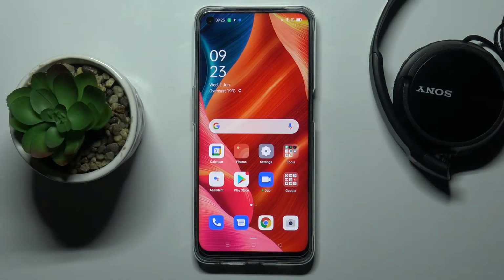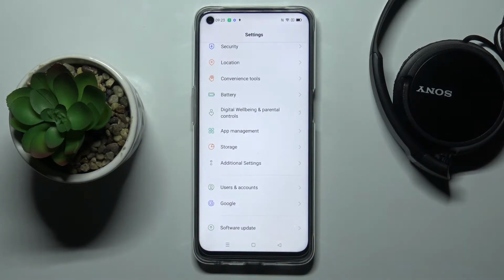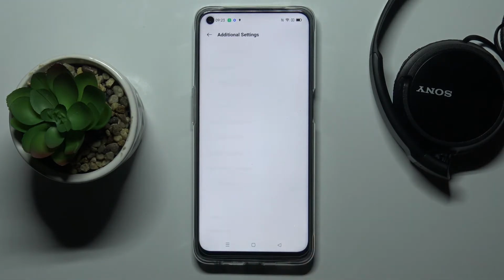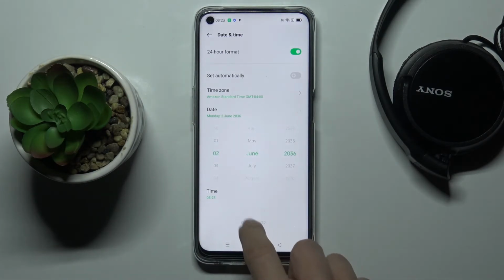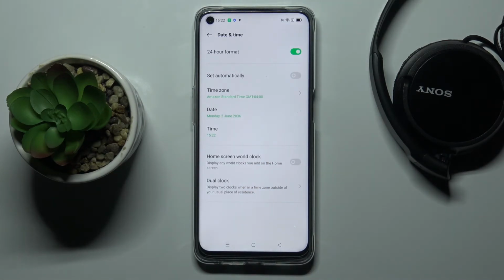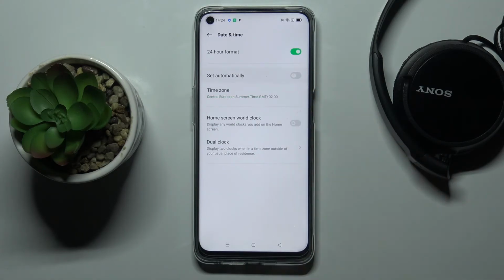How to Set Up Date & Time on OPPO A74 5G – Adjust Date & Time Zone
Learn more about OPPO A74 5G:
Do you need to correct the inappropriate time setting on your OPPO A74 5G device? Check out the introduced instructions to easily access the date and time settings panel to set your time and time zone manually. Apart from this, learn how to change the current clock format or enable automatic time updates on your OPPO A74 5G device.

How to change date in OPPO A74 5G? How to update time in OPPO A74 5G? How to change date in OPPO A74 5G? How to set up date in OPPO A74 5G? How to change date and time in OPPO A74 5G? How to change time zone in OPPO A74 5G?